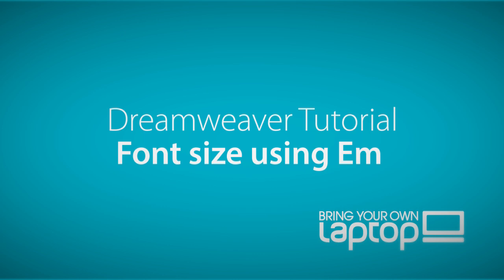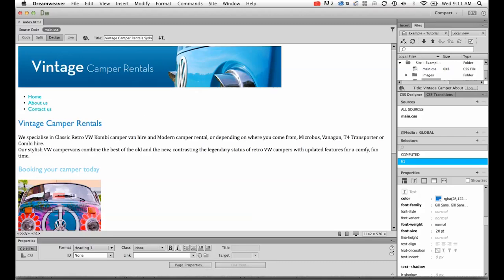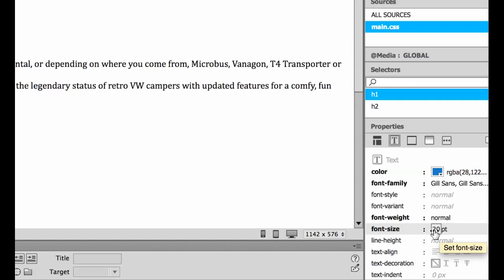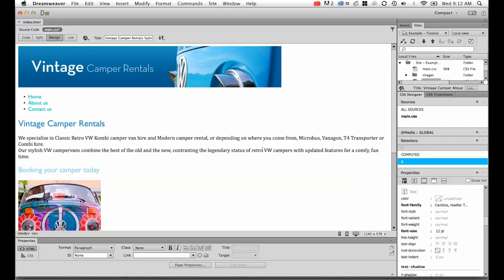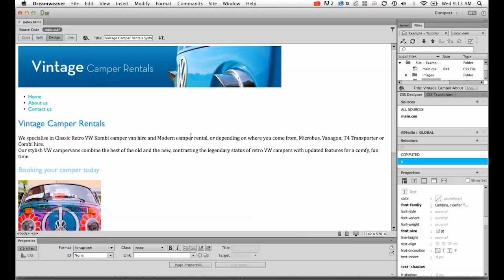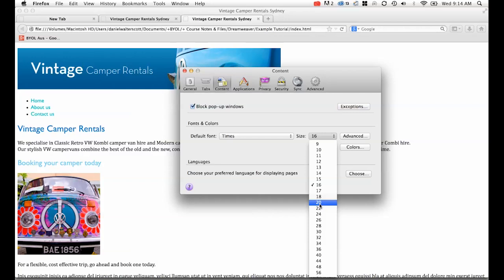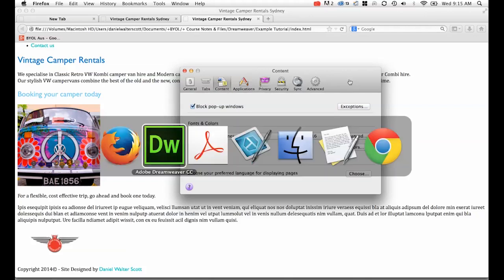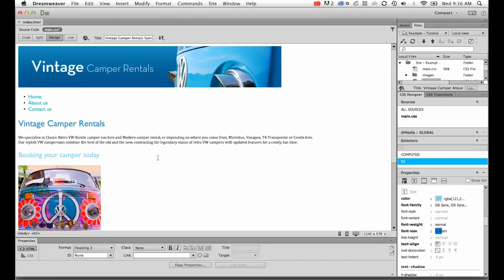How to use Em measurements for fonts in Dreamweaver CC [20/34]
Hi and Welcome to this Dreamweaver tutorial. My name is Daniel Walter Scott and I’m a trainer here at bring your own laptop.

Now in this tutorial we are going to look at using the Em’s measurements for fonts instead of Pixels or Points. So in the previous tutorial, just to make things easier, we looked at using points to size fonts. Now the reasons we don’t like points is because they are something called an absolute font size, and the real reason we don’t like them is because it doesn’t work for people that are visually impaired that need to increase their font size, and Google doesn’t like the for that reason and we do what Google likes. and one of these things is using these ‘EM’ fonts.